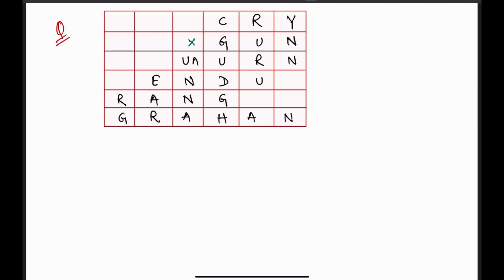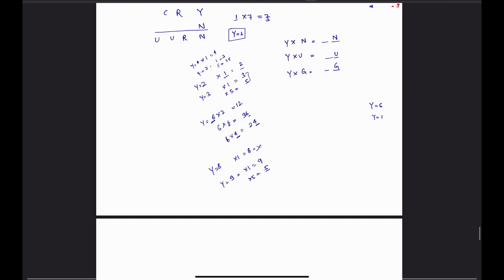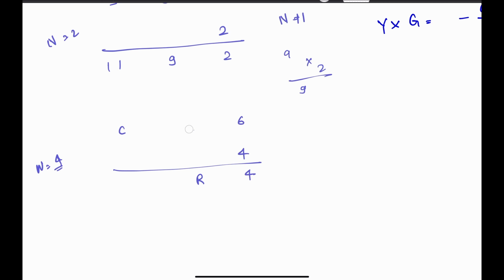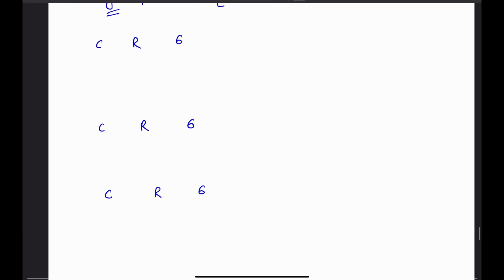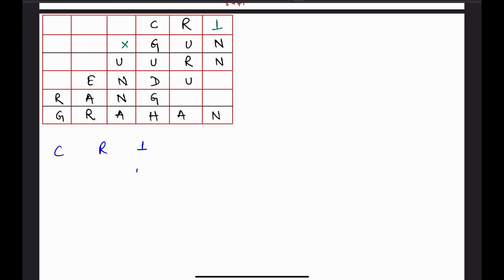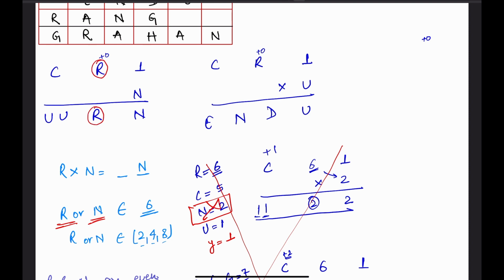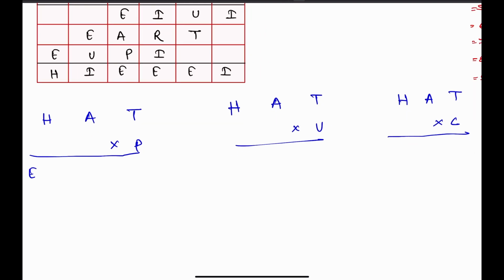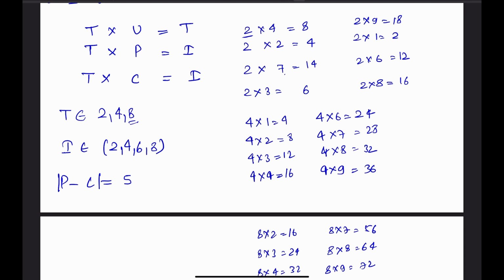Study CAT with me: Puzzle Series - 12 | Learn, Study, Revise